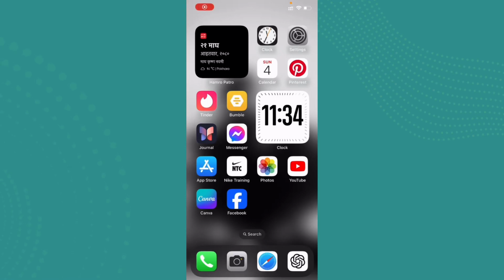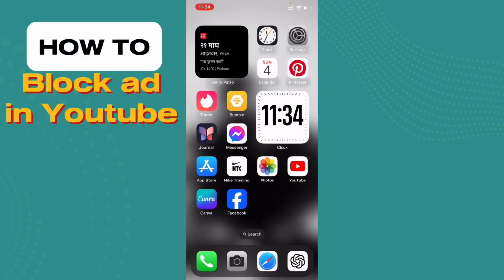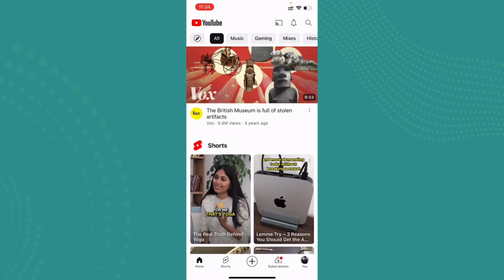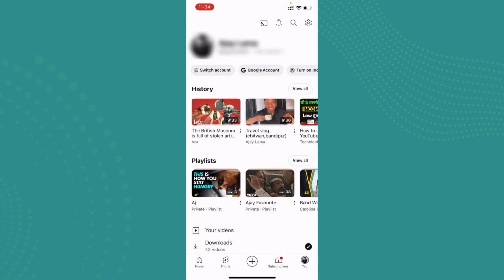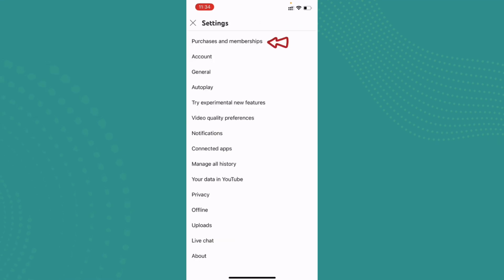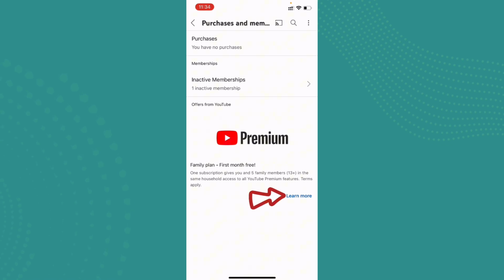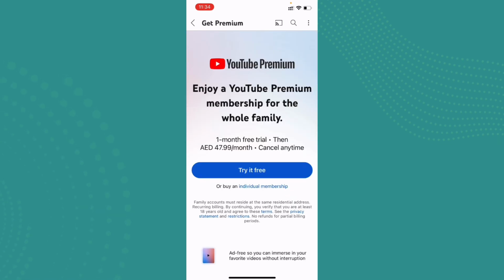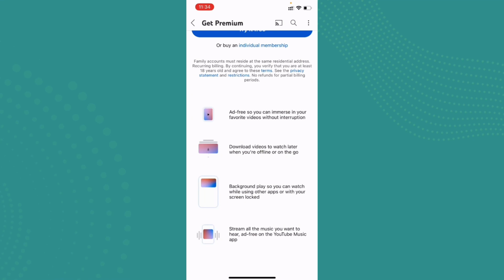How to Block Ads on YouTube 2024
Tired of pesky ads interrupting your YouTube viewing experience?

Learn how to block ads on YouTube hassle-free with our simple guide. By using browser extensions or ad-blocking apps, you can effortlessly eliminate those unwanted interruptions and enjoy uninterrupted video playback.

Say goodbye to annoying commercials and hello to seamless viewing. Watch our tutorial now and reclaim control over your YouTube experience.